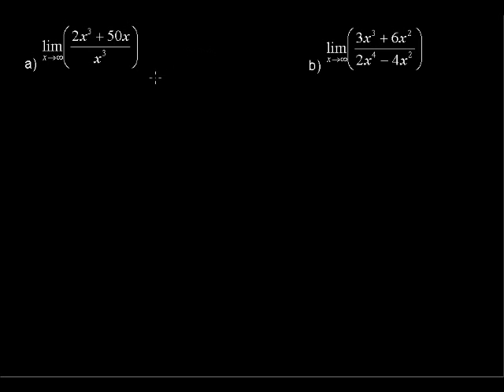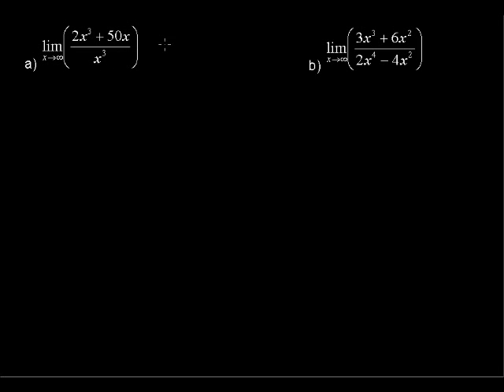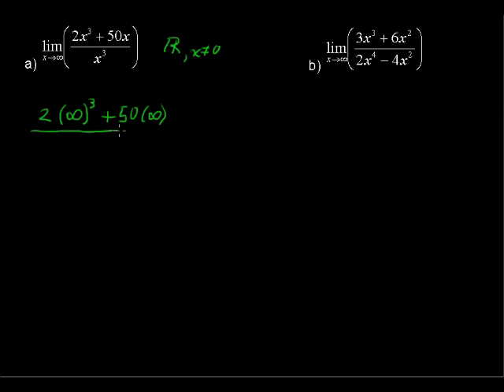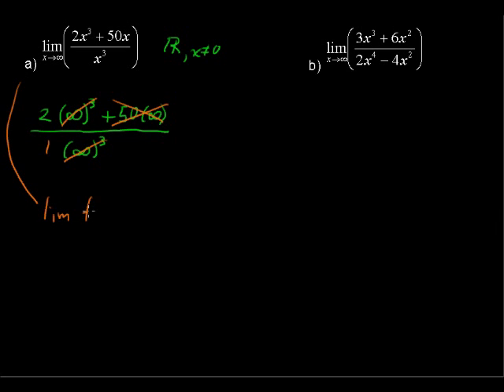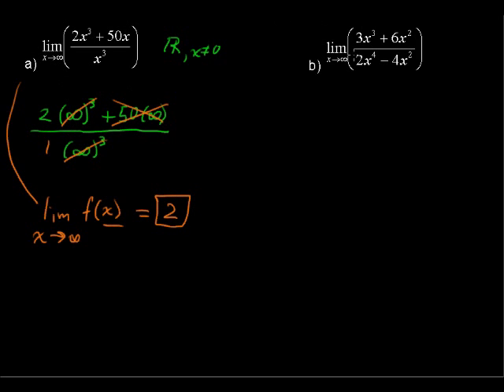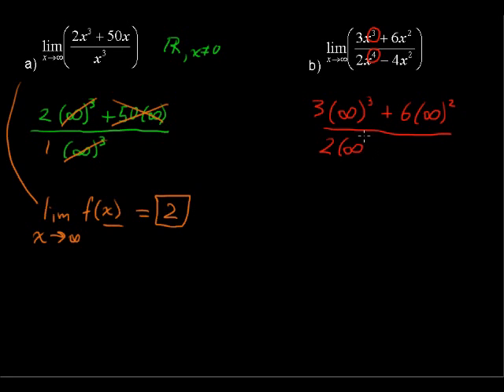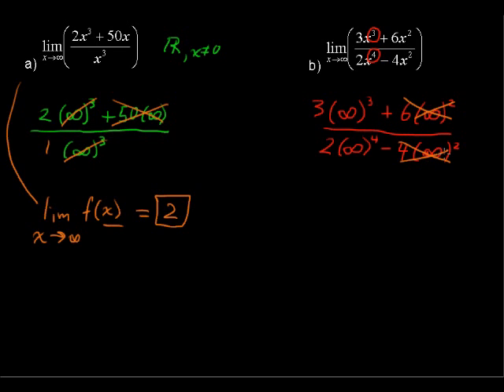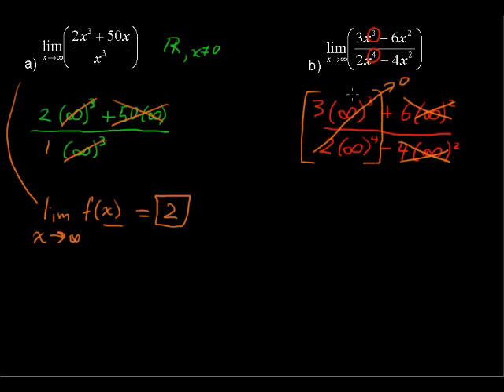How to solve Limits as x Goes to Infinity - Calculus Tips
How to solve Limits as x Goes to Infinity. Watch and learn now!  Then take an online Calculus course at StraighterLine for college credit